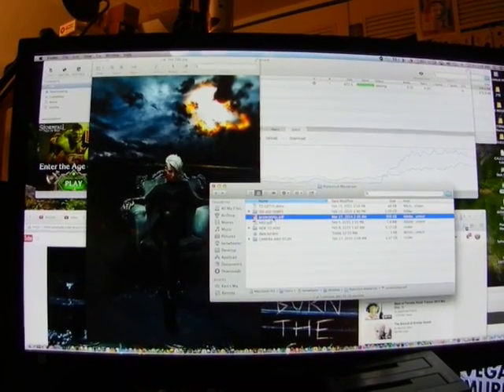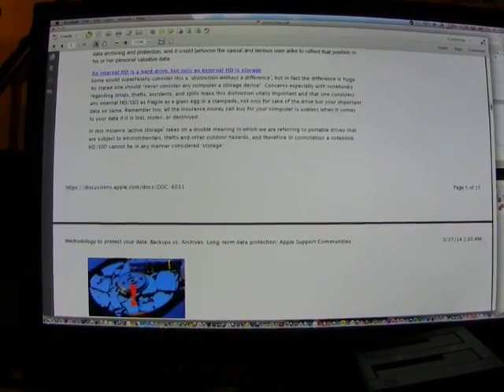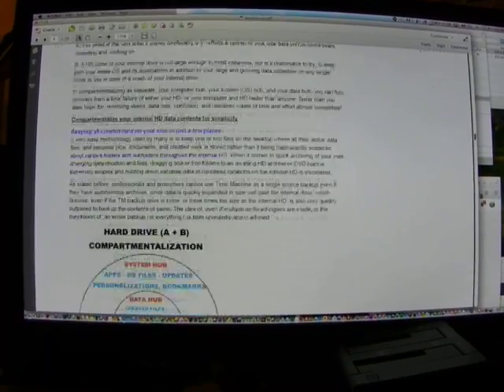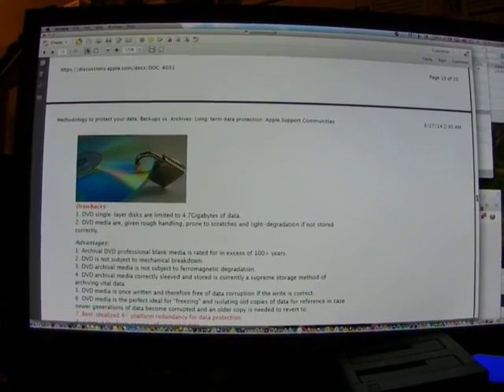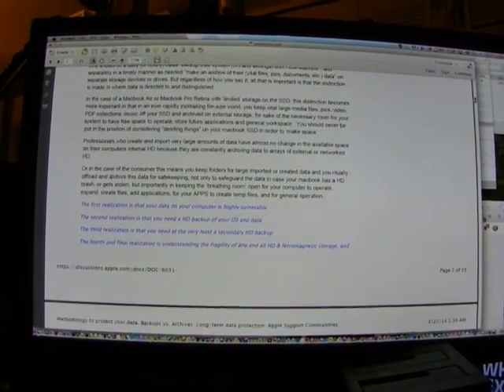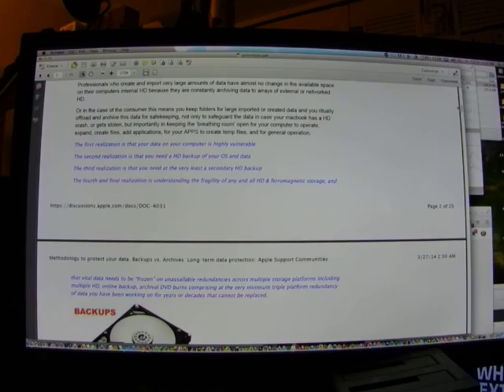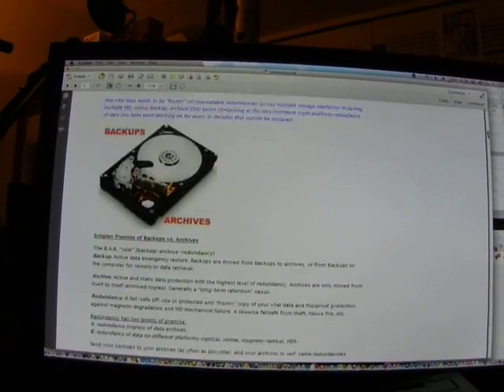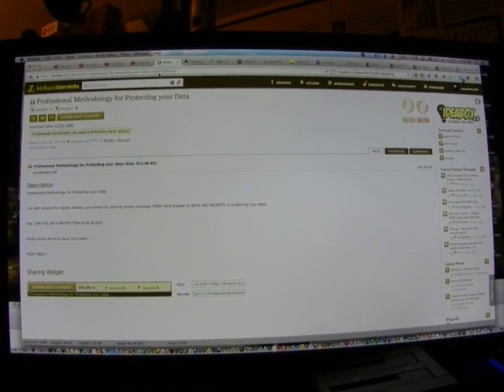The Angry Photographer: Data Protection for your PICS! Nikon Lens Secrets to save you $$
The Angry Photographer: Data Protection Methodology for your PICS!  Nikon Lens Secrets to save you $$